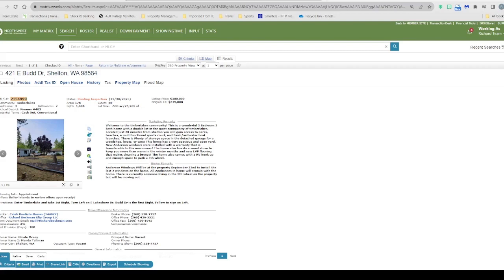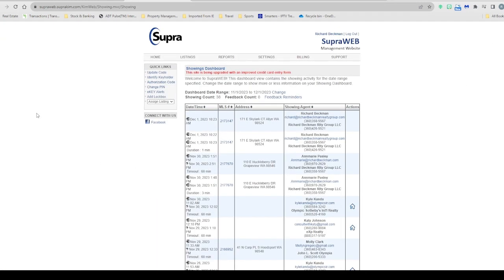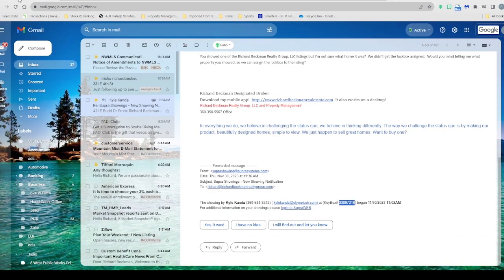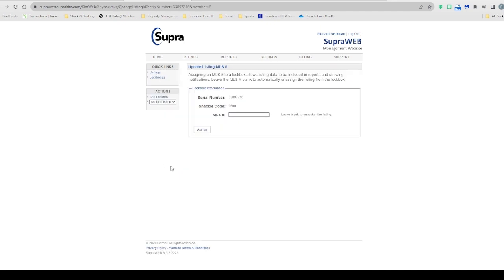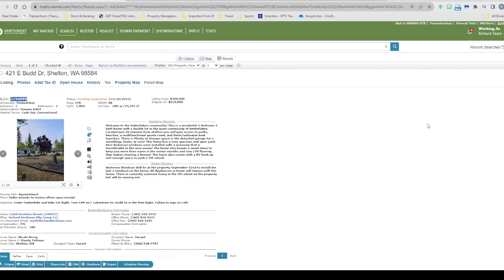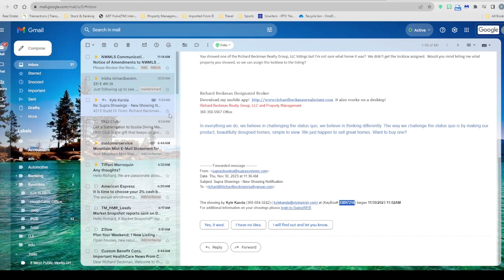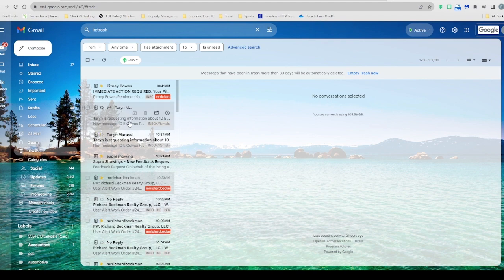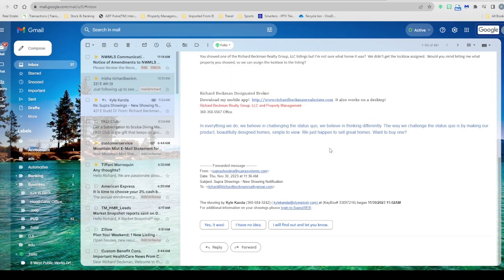How to Attach a Supra Lockbox online.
This is for Real Estate Agents / Brokers that want to assign and track lockbox showings through Supra Lockboxes.